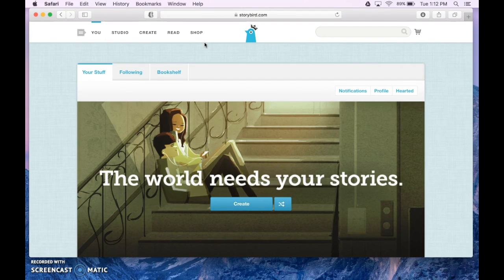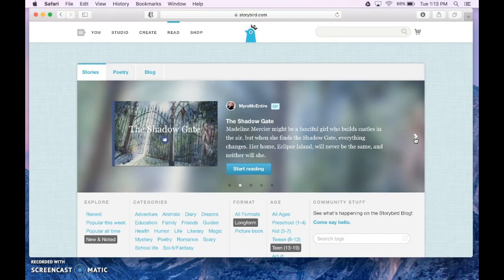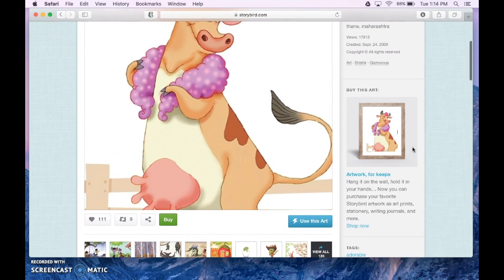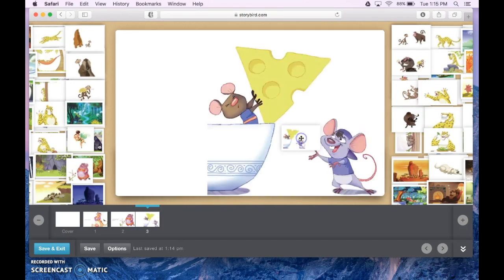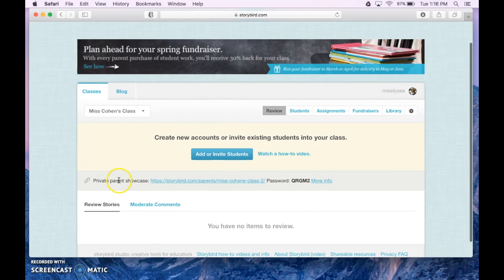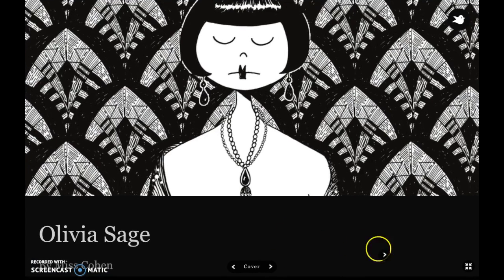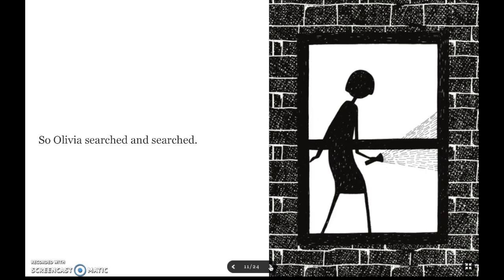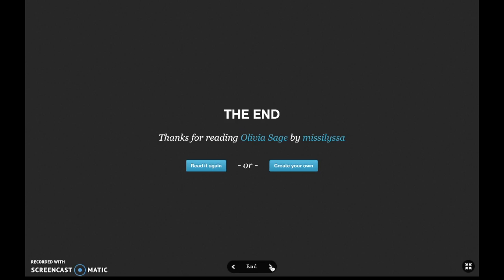Screencast of Storybird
This video is about Screencast of Storybird